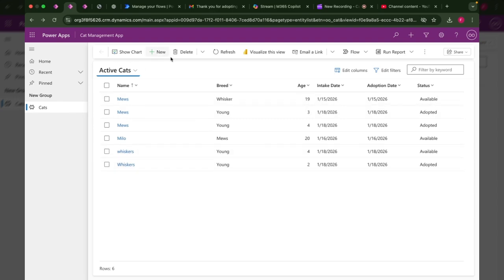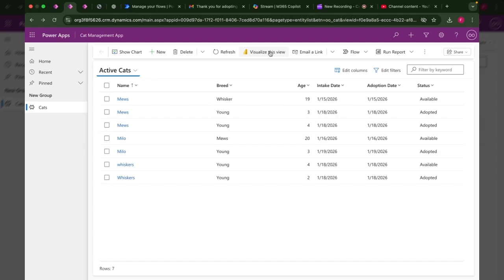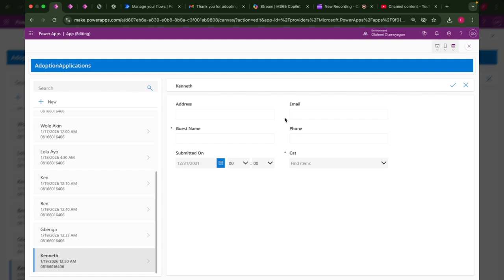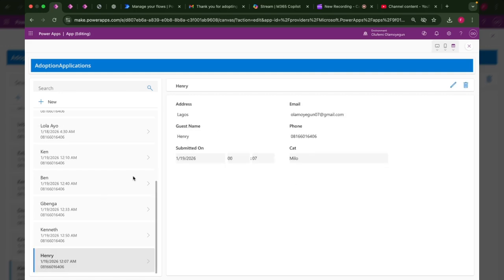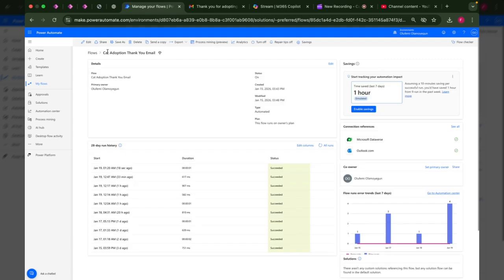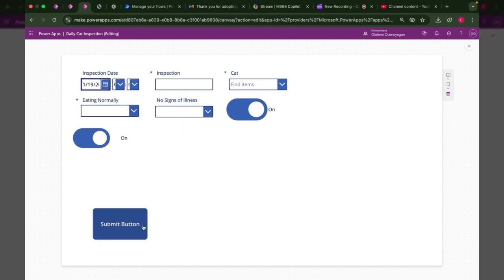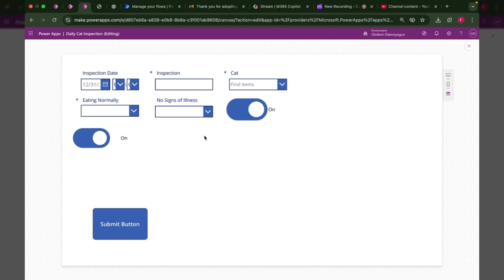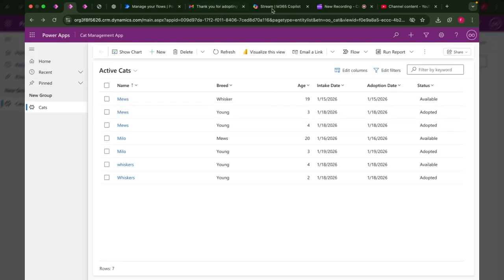Cat Cafe Solution in Microsoft Power Platform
Cat Café solution is created with a (1) new publisher and (2) prefix using
learner initials.
 Model-Driven App: Cat management app is created so staff can track the details of
each cat: (1) name, (2) breed, (3) age, (4) intake date, (5) adoption date, and any other
fields you think are helpful. (must have all required fields)
 Generative Page: Generative page is created that includes a cat adoption application
form with the following fields where staff members can input the details of guests who
want to adopt a cat: (1) name, (2) address, (3) phone, (4) email, which cat they want to
adopt.
The adoption form details should be (5) saved to data table when submitted and (6) show
a success notification.
 Flow: Power Automate flow is created that (1) sends a guest a thank you email (use
Outlook.com) when they adopt a cat and (2) includes details about proper cat care.
 Canvas App: Canvas App is created that guides staff to perform daily visual
inspections for each cat. The app must capture/save (1) the date and (2) at least two of
the following data points: is eating normally, no signs of illness, no signs of injury, no
abnormal behavior or stress, litterbox habits look normal. (you can select the field types)